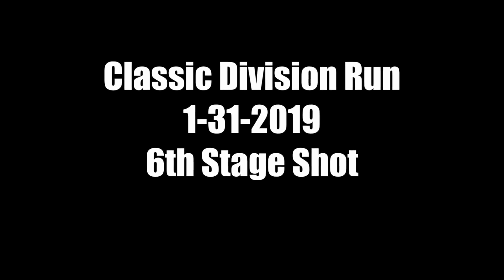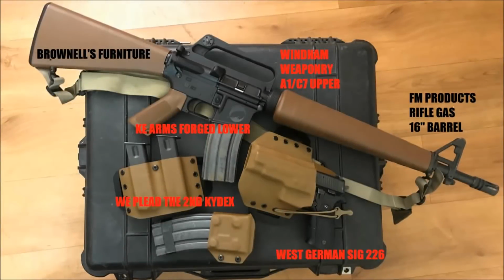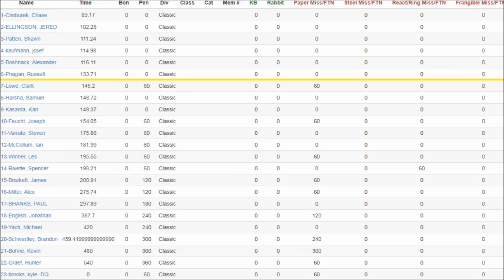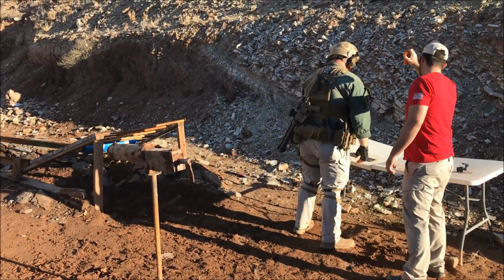Desert Brutality 2019 Stage 5